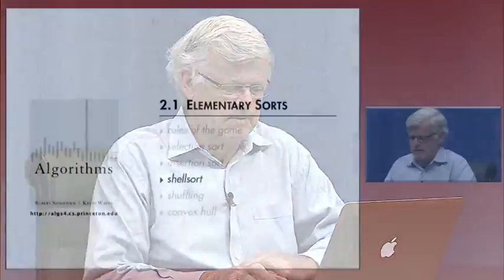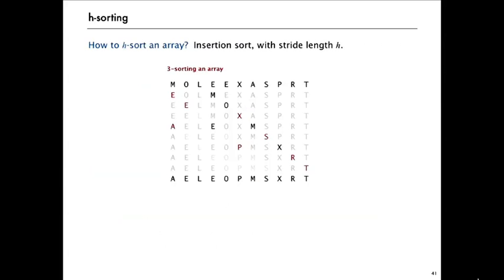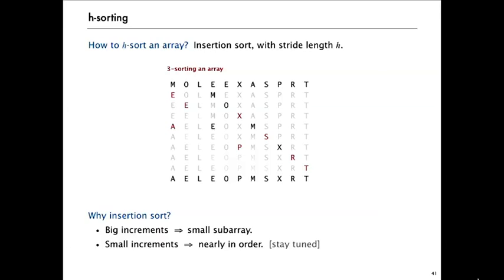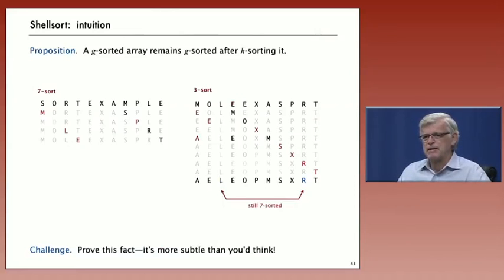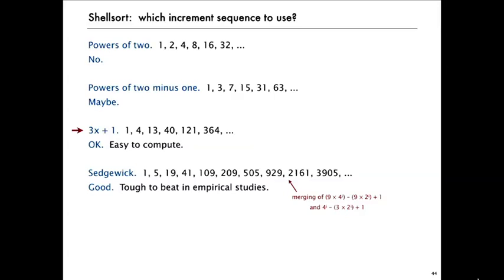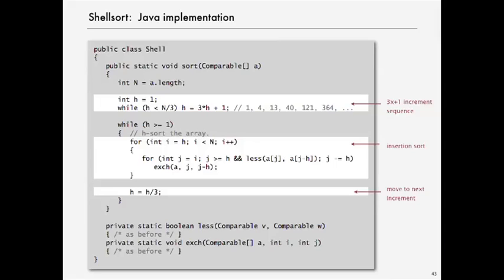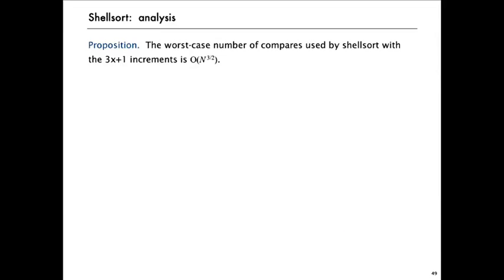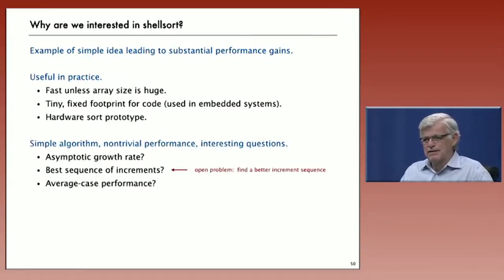5 4 Shellsort 10 48